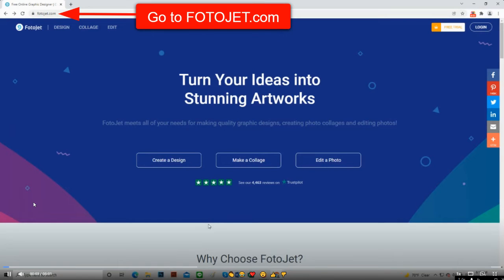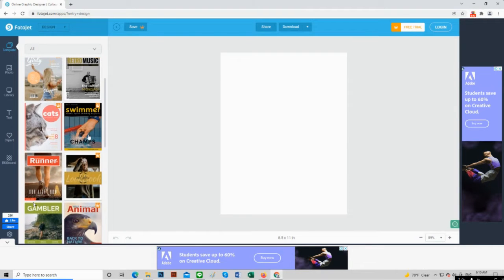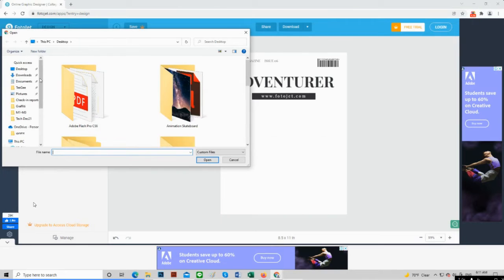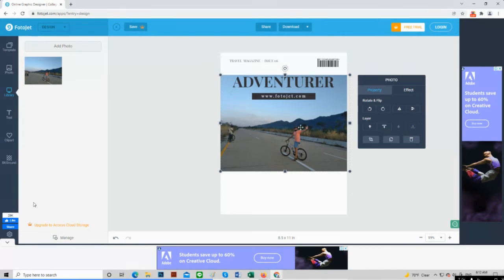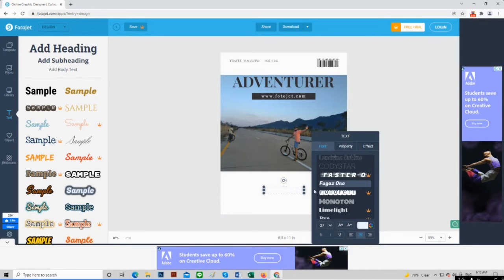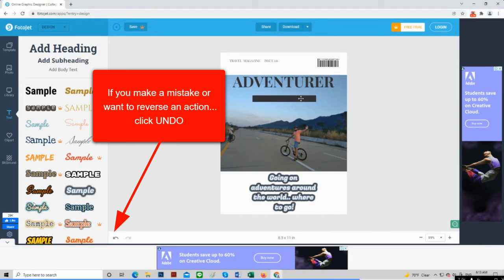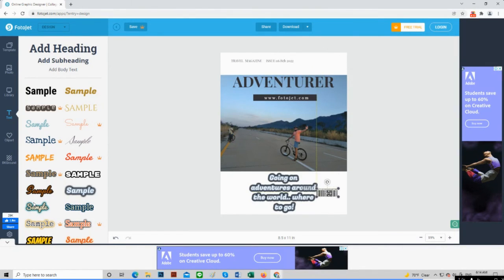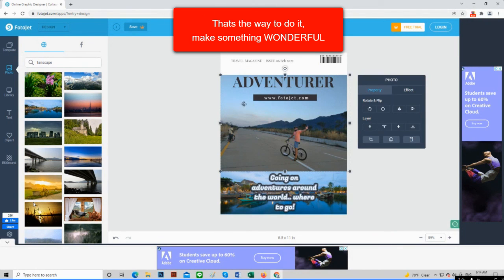ESL Computer Tech Class. Be ON a MAGAZINE COVER, with FOTOJET.com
Free Magazine Cover, Now I am Famous, How to make it tutorial using FOTOJET.com.

English Second Language Computer Technology Class. Make a Magazine Cover.

Create a magazine cover free, fast and easy. In minutes you can make yourself look famous or create a cover for a friend or family member as an award or show of love.

This video is ESL friendly, spoken slow and with English text and arrows to guild you for your first magazine cover creation.